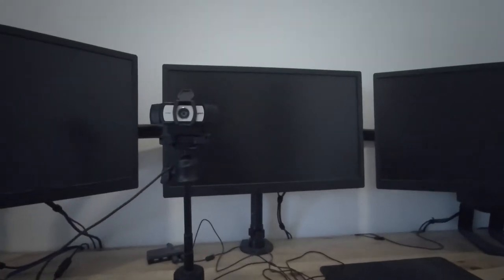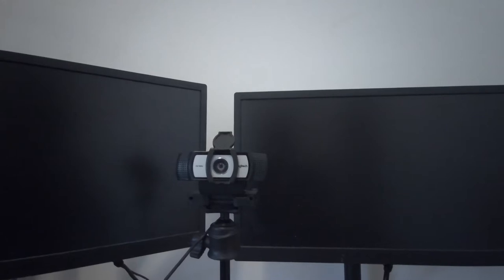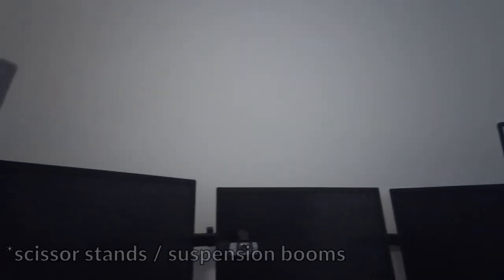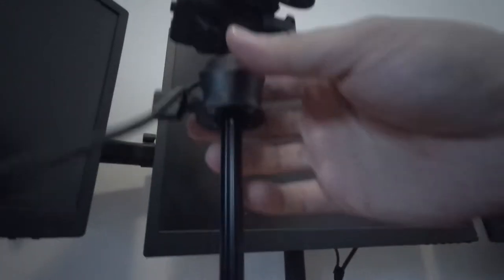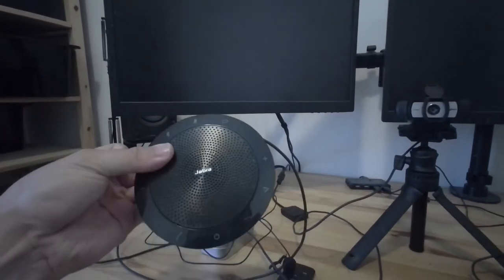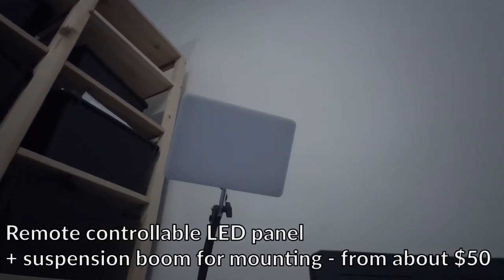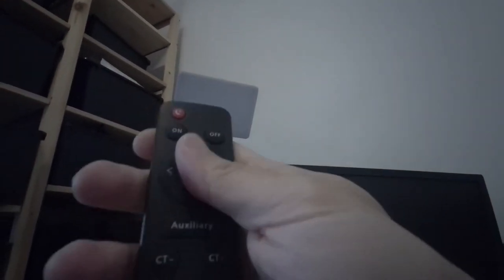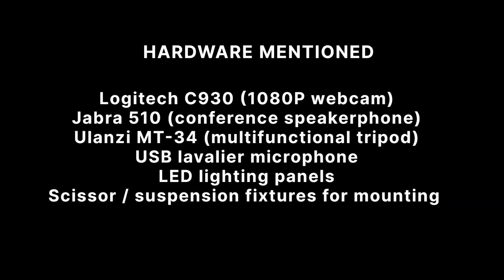Home Office Zoom / Video Conferencing Setup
Some of the gear I've discovered to try to improve my Zoom meetings / video conferences.

In no order of importance:

Webcam - Logitech C930 1080P business grade webcam
Lighting stands
LED panels - remote controllable
USB lavalier microphone
USB audio interface for using XLR mics